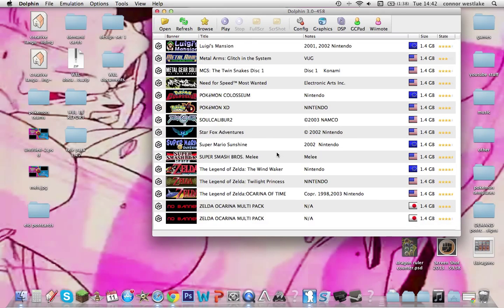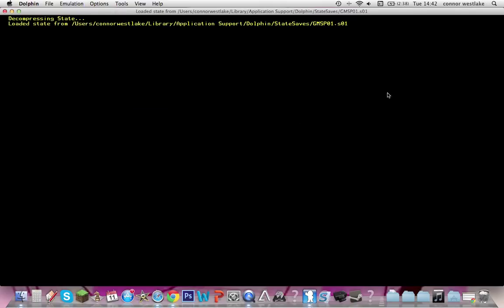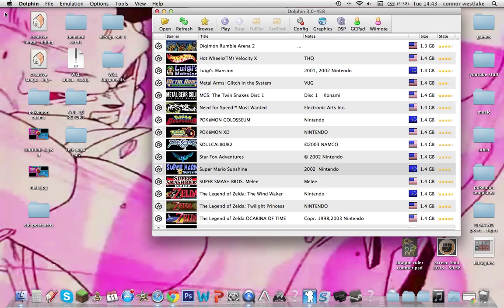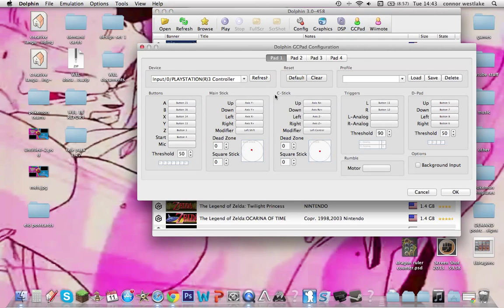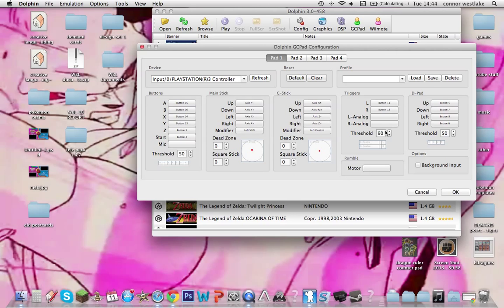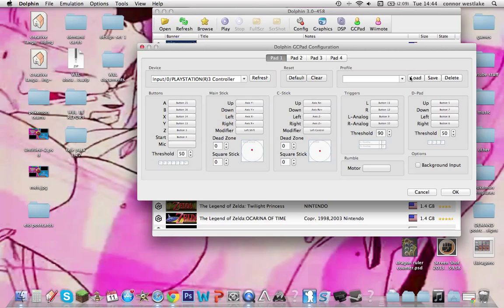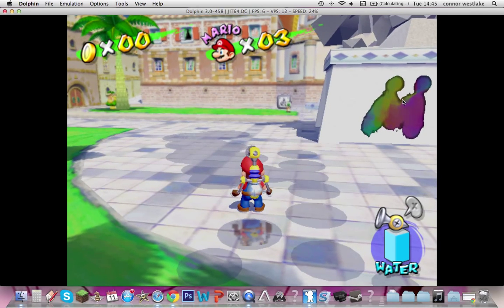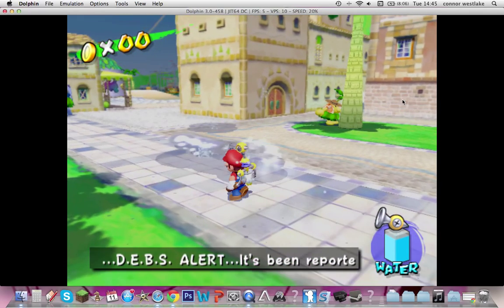dolphin emulator on mac pressure sensitivity on PS3 controller (FINALLY)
hey guys, tele here and i have finally figured out how to set up pressure sensitivity on the ps3 controller so you can play games like mario sunshine the way they are suposed to be played :)